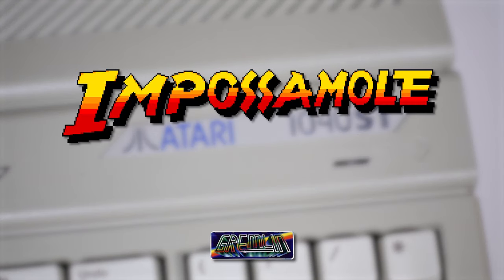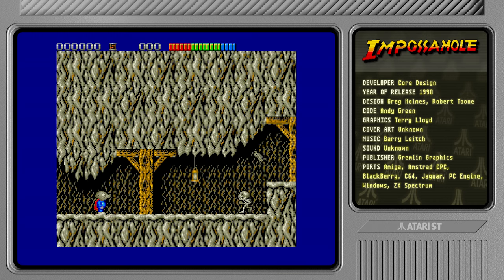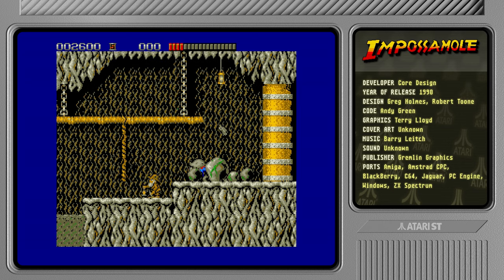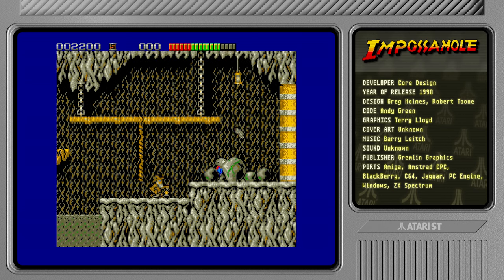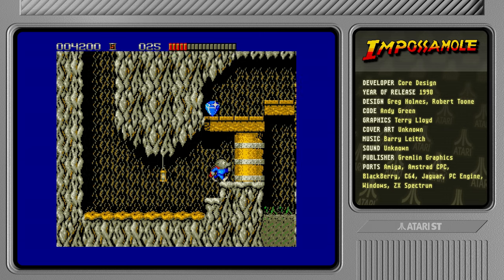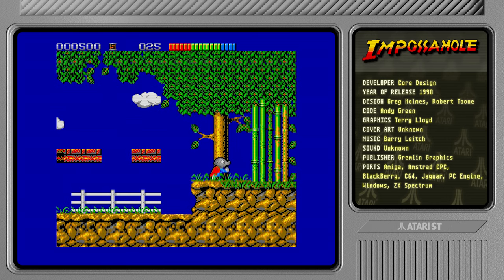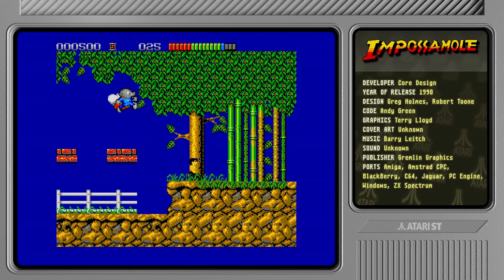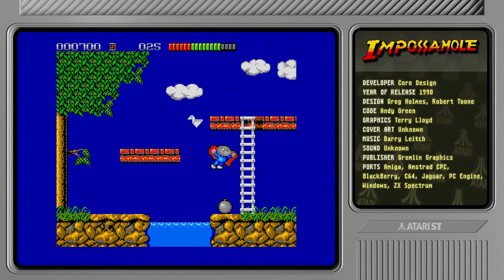Impossamole - Quick Look - Atari ST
I take a quick look at "Impossamole" on the Atari ST. Published by Gremlin Graphics in 1990.

Intro music: "Blazar Shift" by Yerzmyey. Check out his website for more awesome chip-tunes